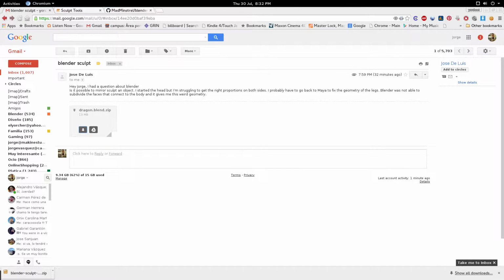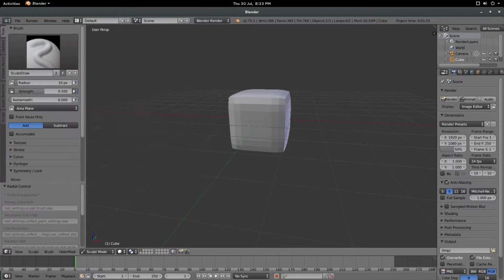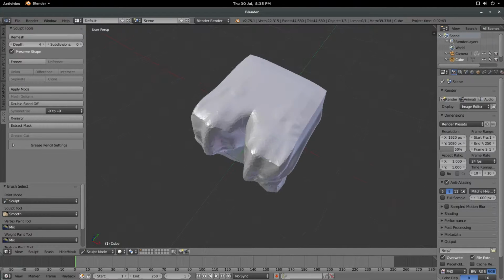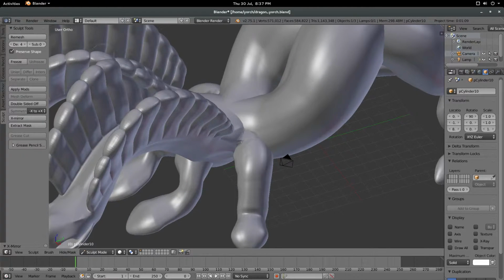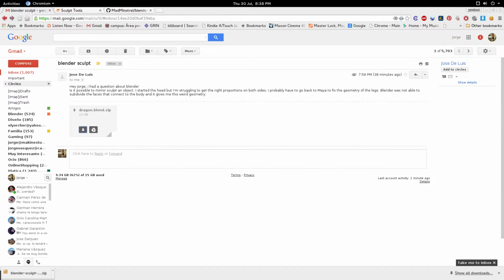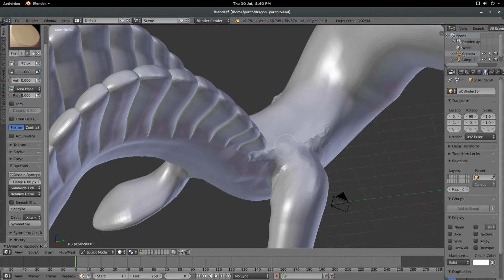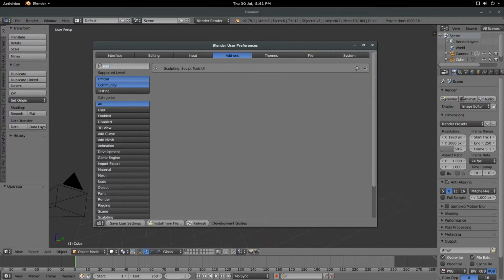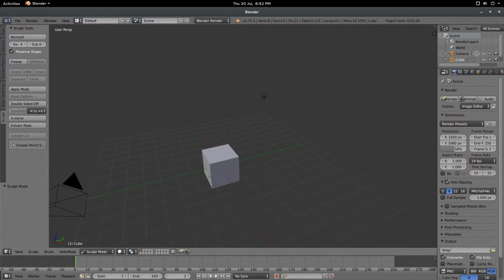Sculpt-tools, cleaning up joints in sculpted meshes, and installing addons in Blender.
A Quick response to a friend with some blender sculpting questions.